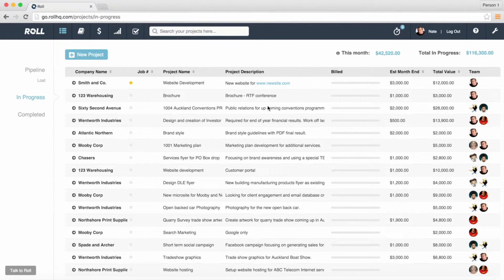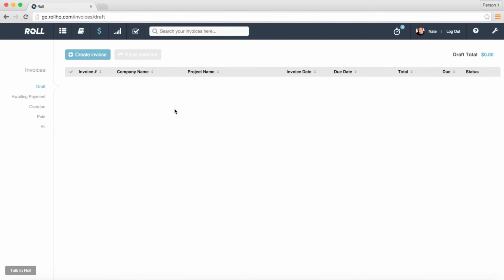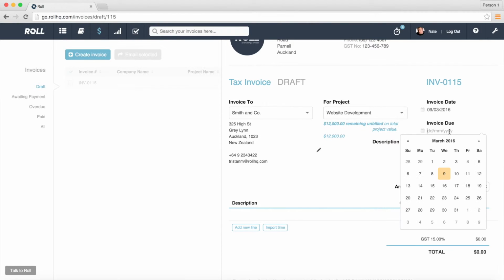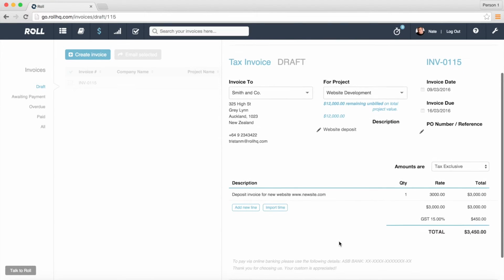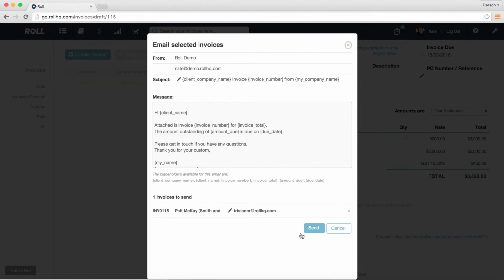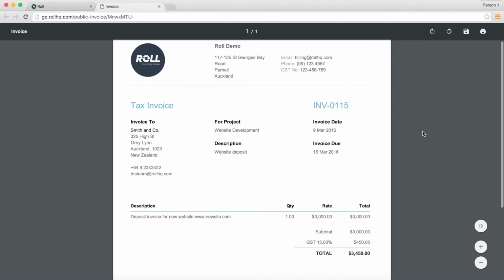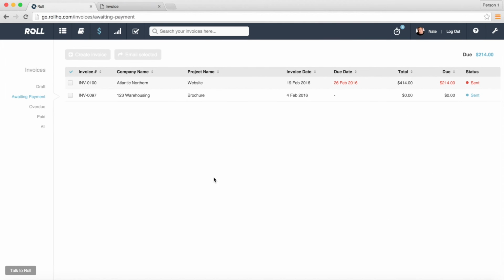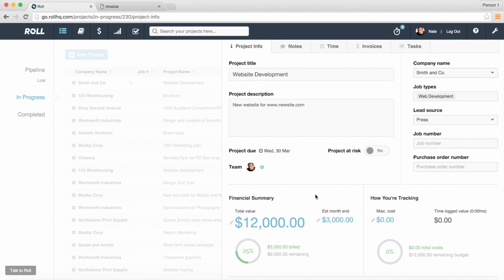Invoicing without Xero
See how to create, send and manage invoices in Roll. For Roll customers who aren't using Xero.